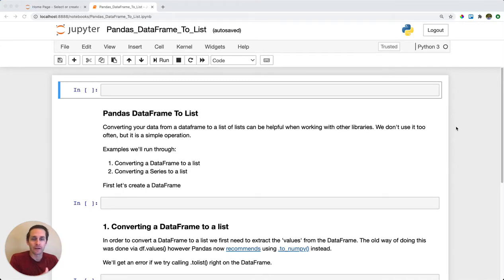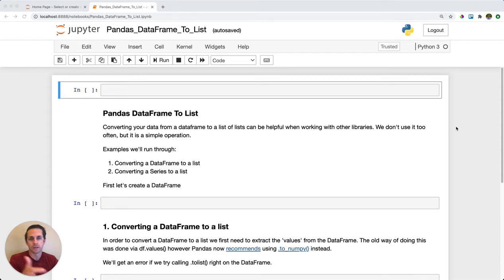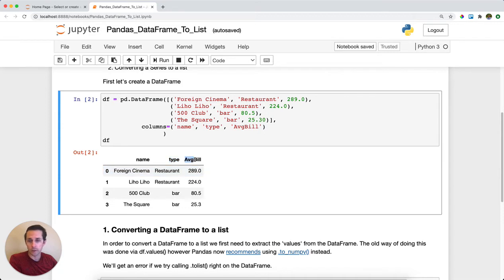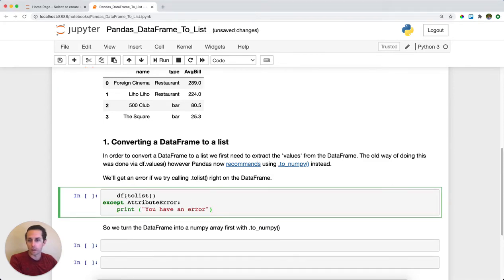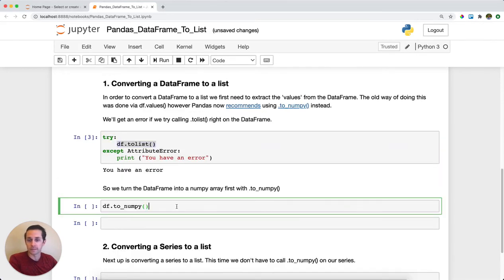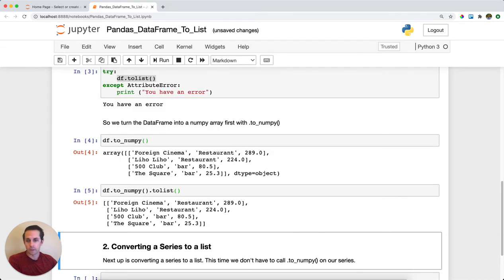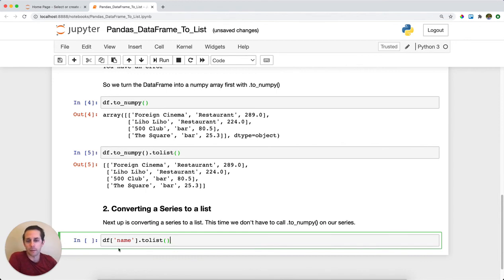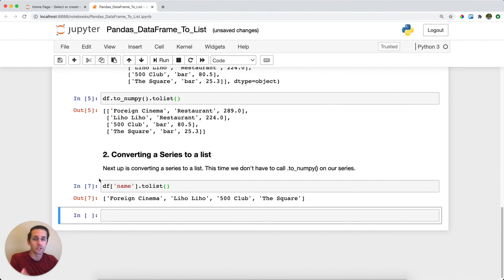DataFrame To List | pd.DataFrame.to_numpy().tolist()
So you want to change your nicely formatted DataFrame to a list of lists? Maybe you're trying to get it ready for another Data Science package that doesn't recognize pandas DataFrames.